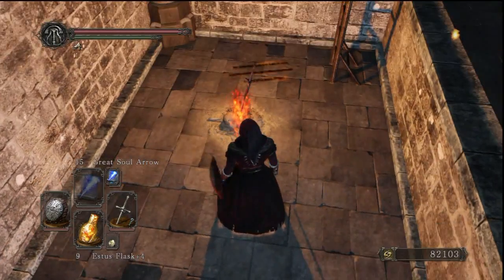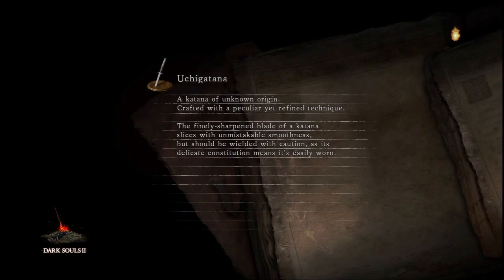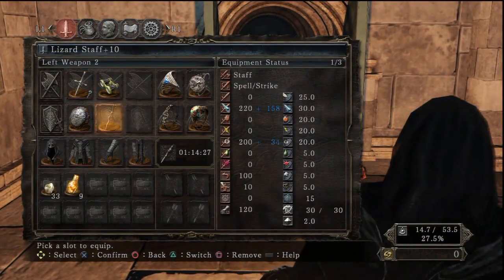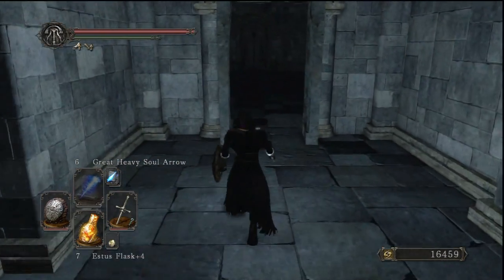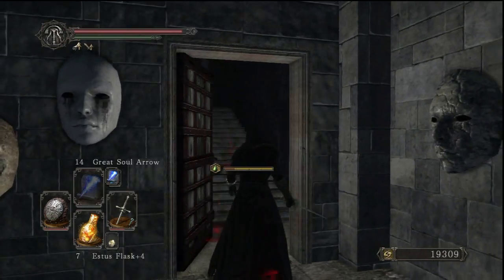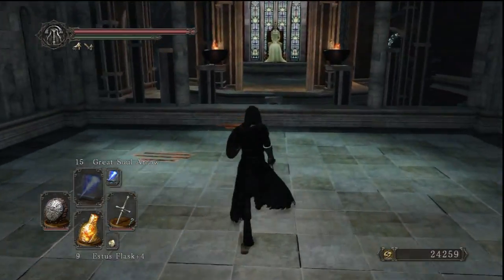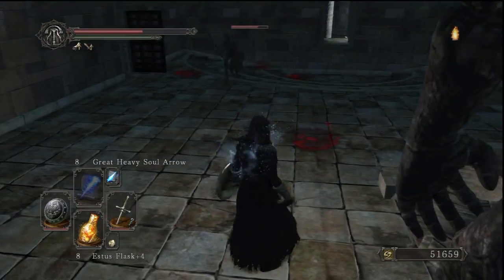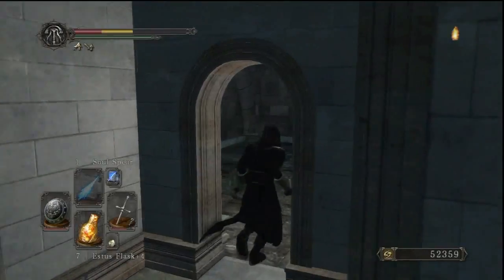Dark Souls 2 - The Ultimate Sorcerer's Guide Part 26!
In this episode I start out in Belfry Sol and then move to Drangleic Castle, acquiring some cool spells in the process.
Items/Spells acquired in this episode:
-Hidden Weapon (At the start)
-Soul Greatsword (17:45)